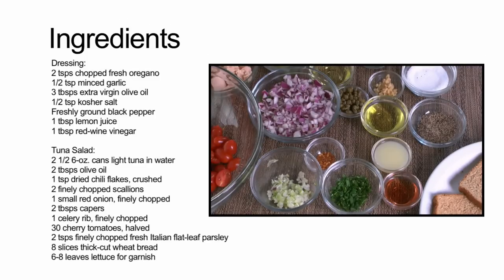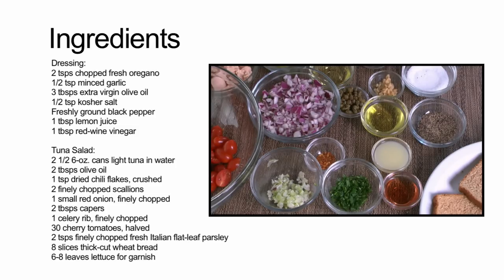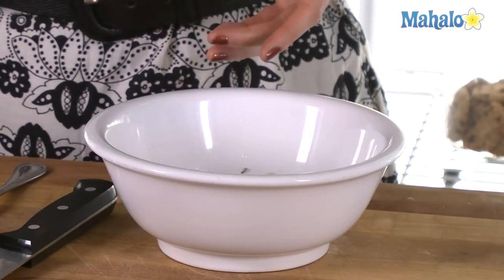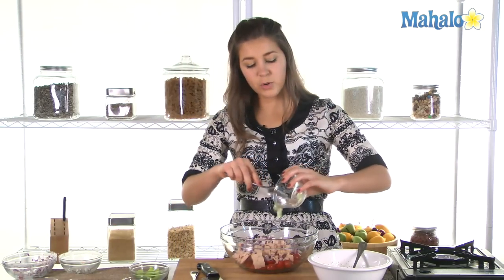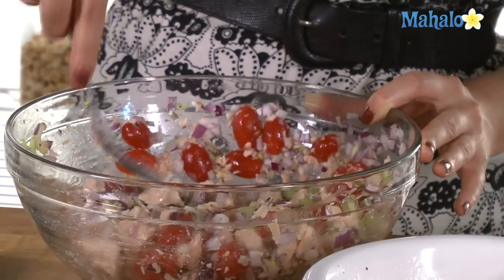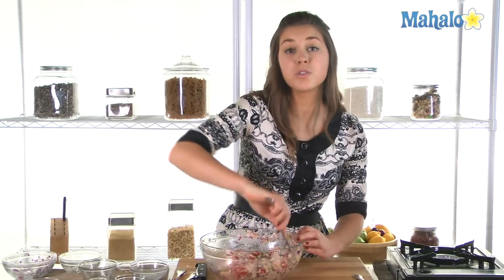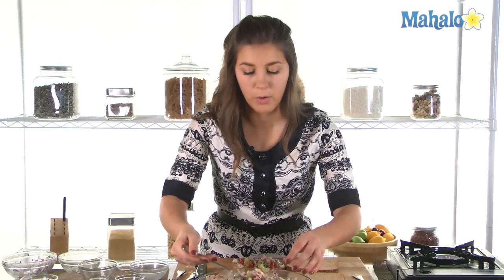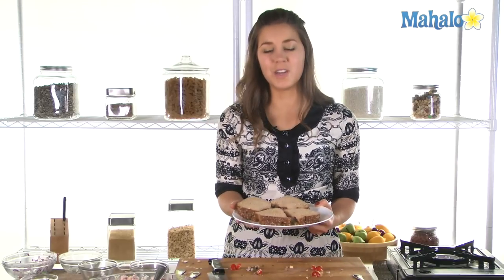How to Make Spicy Tuna Salad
Learn how to make great recipes with the help of Mahalo and Judith Jones, food writer and reporter of the Gourmet Travelista! Enjoy!